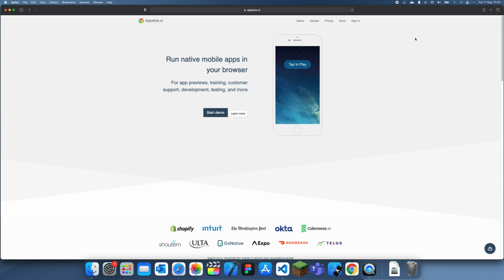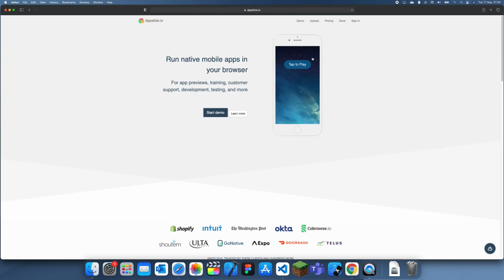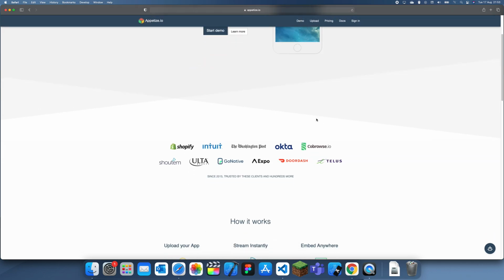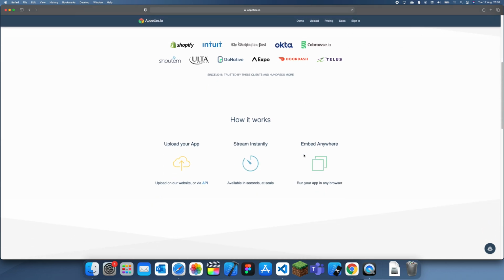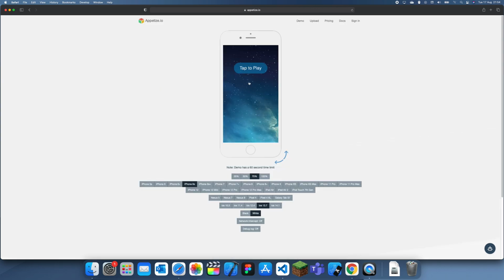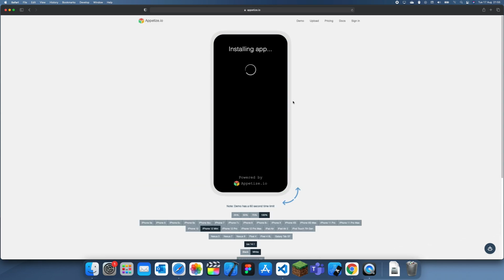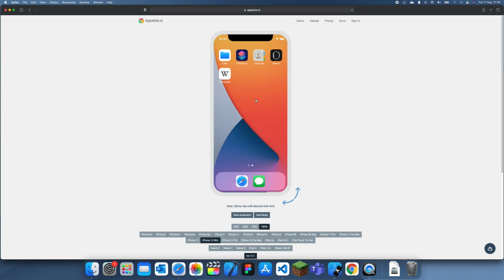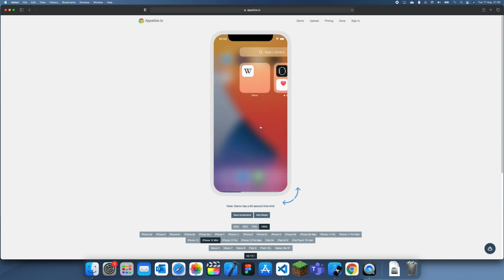What is Appetize.io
In this tutorial I will talk about appetize.io, why I think it is very useful to have in your website if you are promoting your app, and in the future I may make a tutorial on how to actually upload an app. It seems to be a bit buggy when I tried to do it myself.